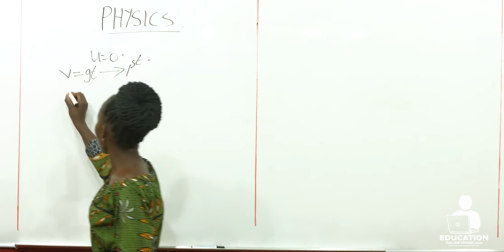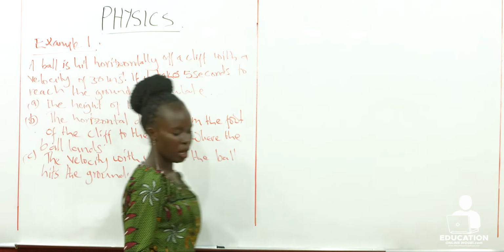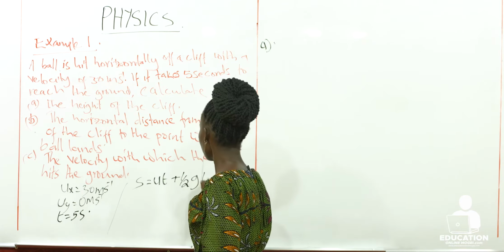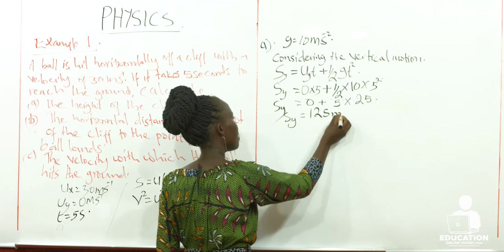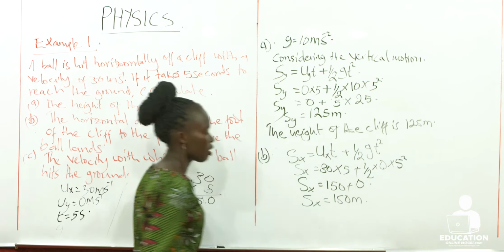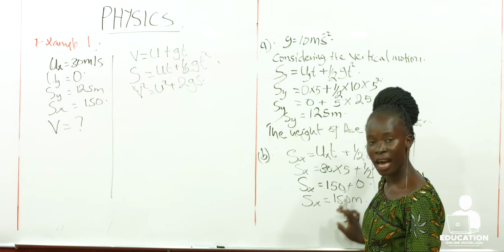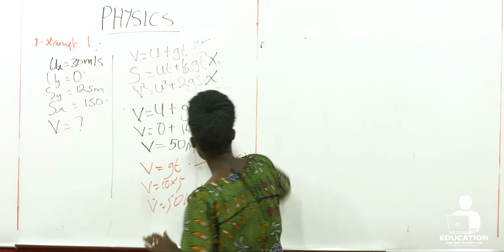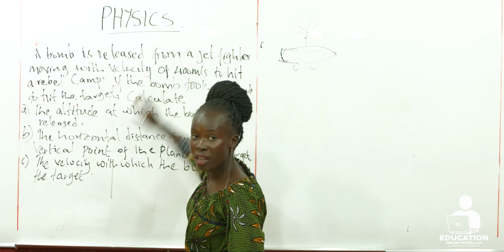Physics S.1 & S.2 | Lesson 23